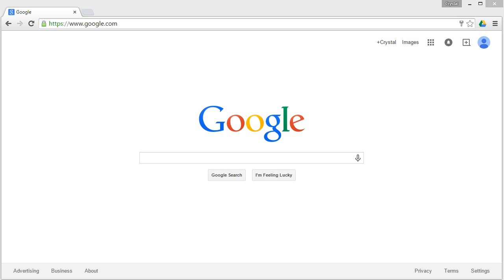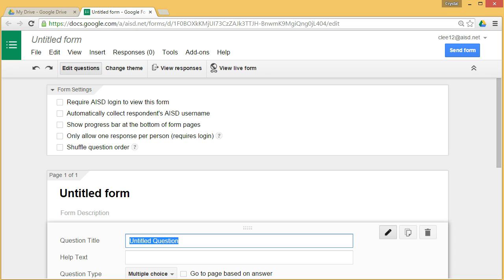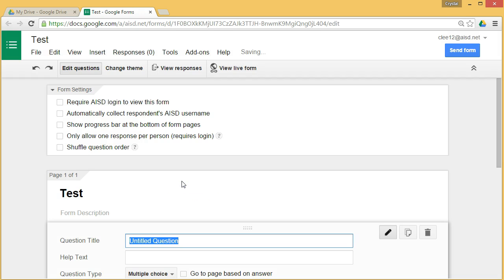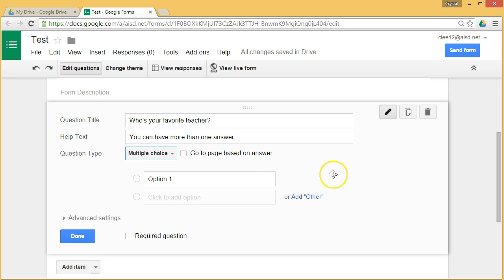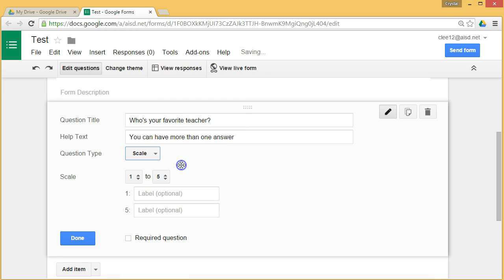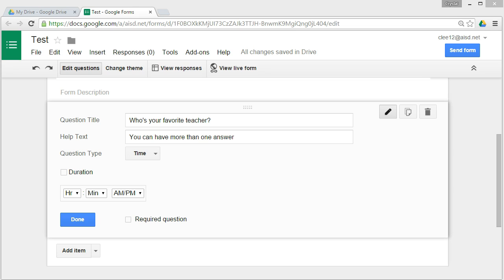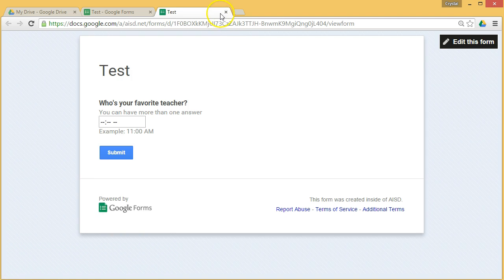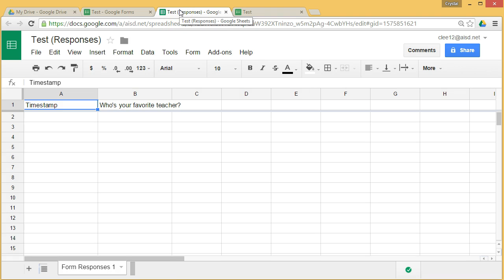Module 1: New Google Form